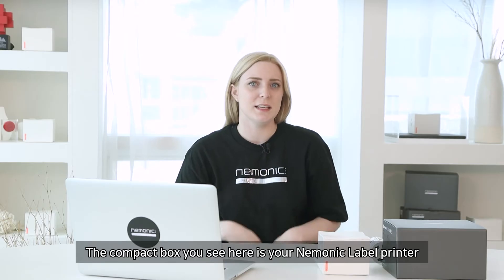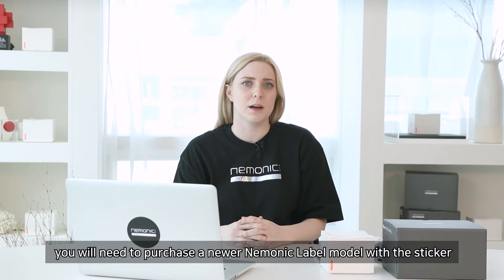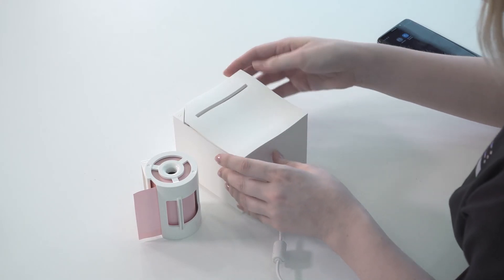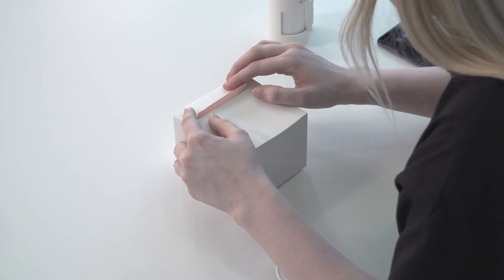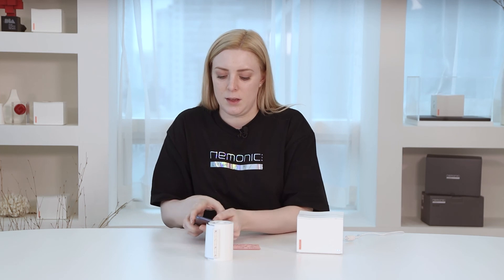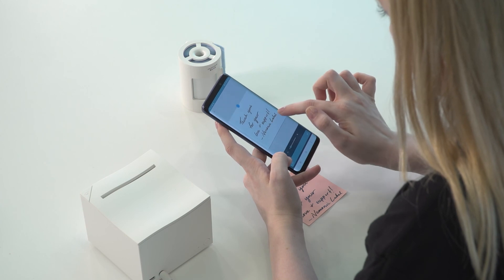Nemonic Label Setup & How to (Mobile)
In this video we go over Nemonic Label mobile app installation setups for the Nemonic Label Thermal Label Printer